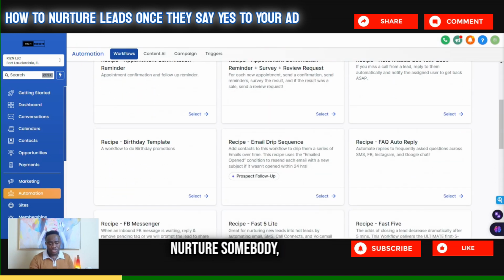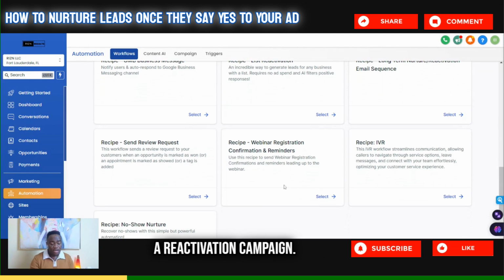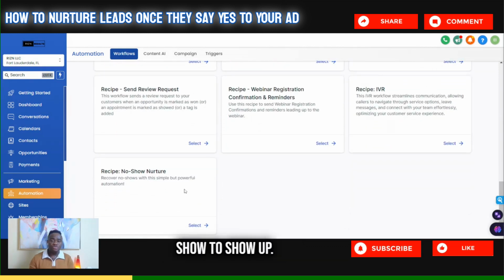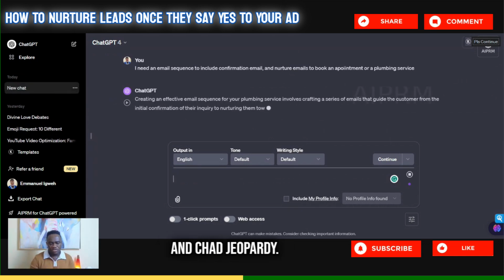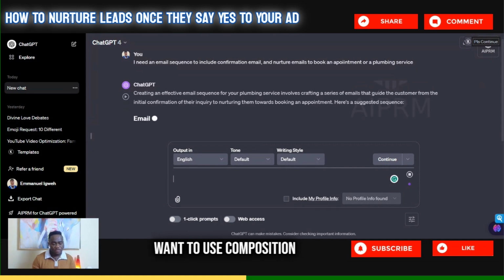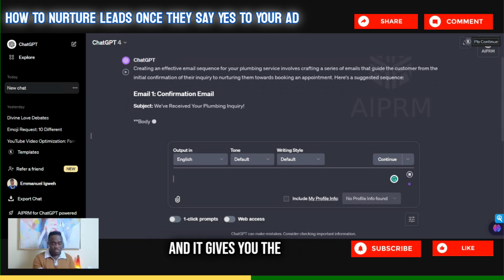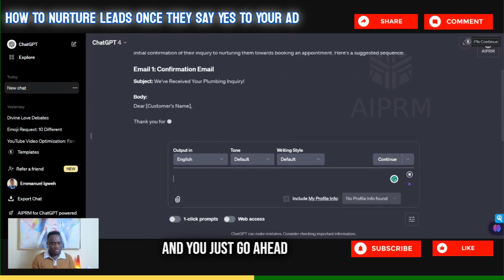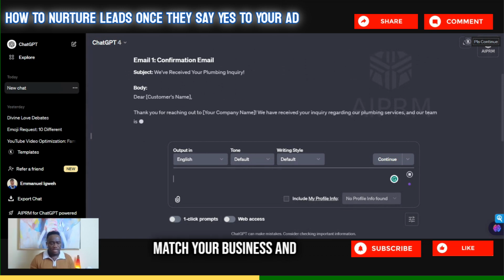Start Smart: How To Nurture Leads Once They Say Yes To Your AD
In this video, we delve into the art of nurturing leads effectively, especially after they opt in to your ad. We'll cover proven strategies to keep your leads engaged, turning them into loyal customers. You'll learn how to communicate effectively, build trust, and create a journey that resonates with your audience. Discover the secrets to transforming a simple click into a lasting relationship.